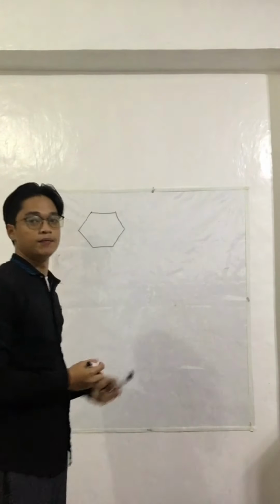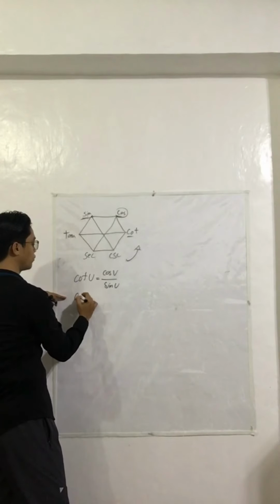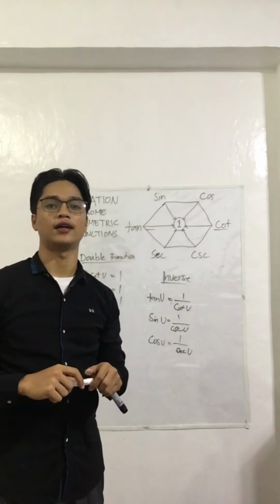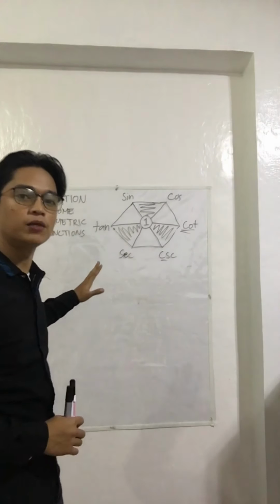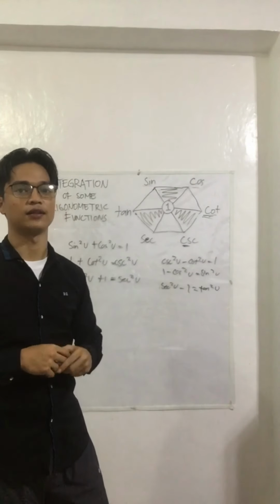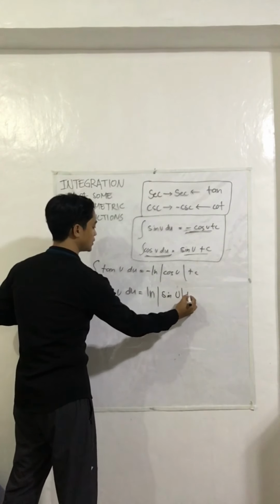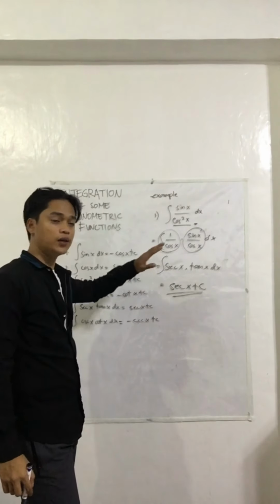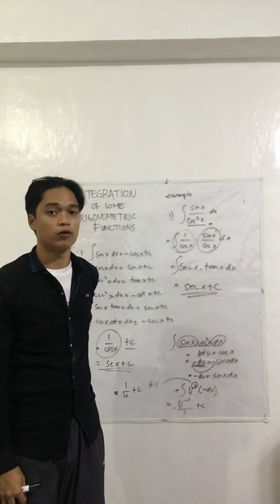Math 132 Video Discussion